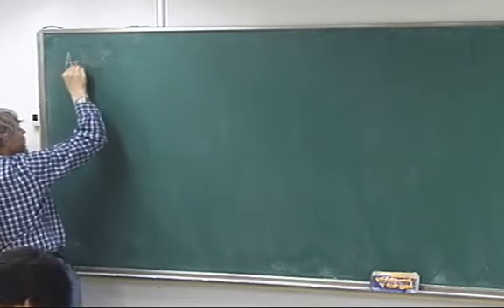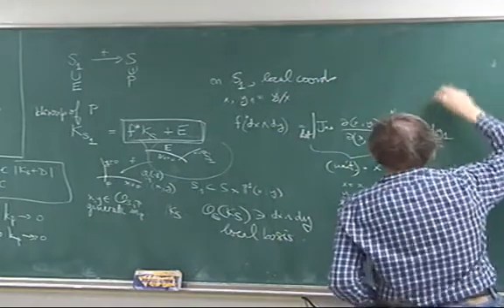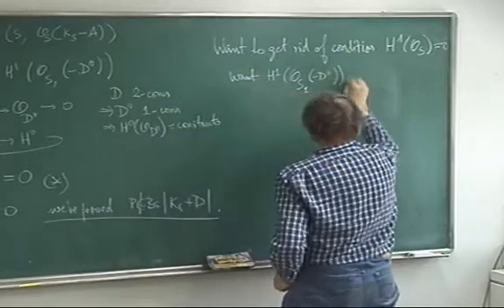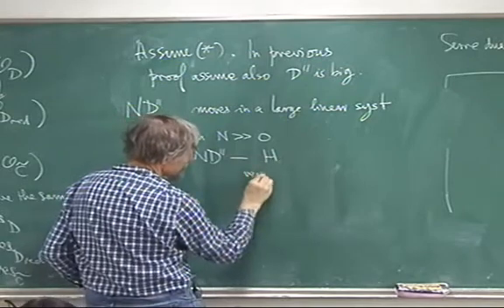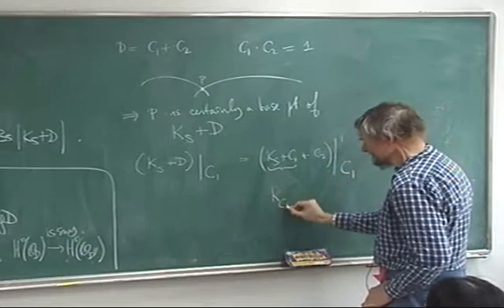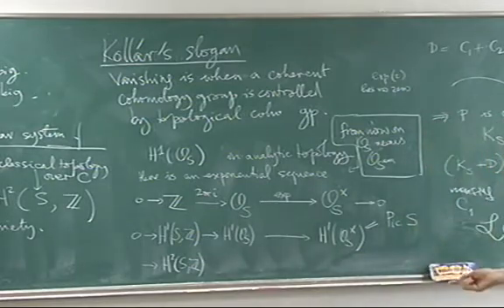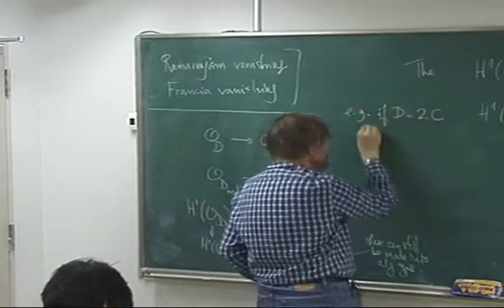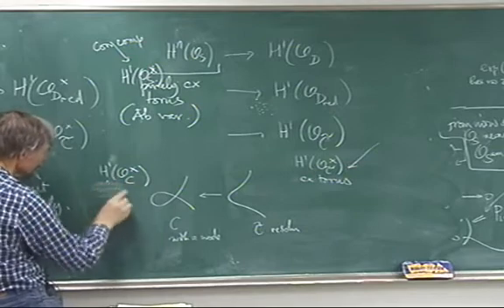Miles Reid (Uni. of Warwick)/Graded rings:basic examples, discussion of Proj, the Hilbert...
Graded rings:basic examples, discussion of Proj, the Hilbert syzygies and Auslander--Buchsbaum theorems, Cohen-Macaulay and Gorenstein. / Miles Reid (University of Warwick/Sogang University) / 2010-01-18